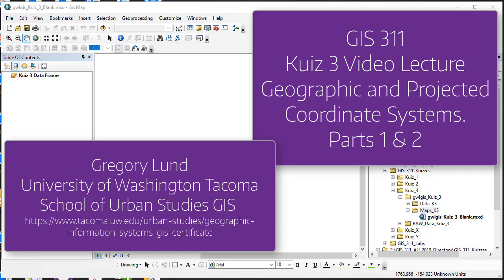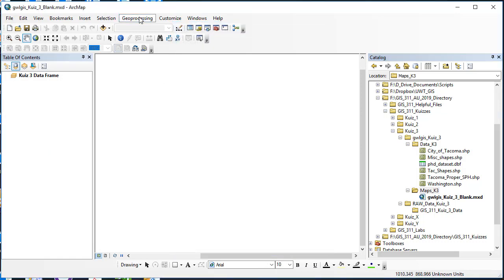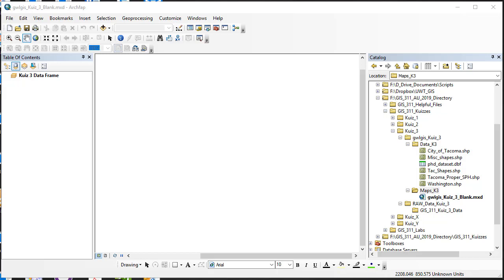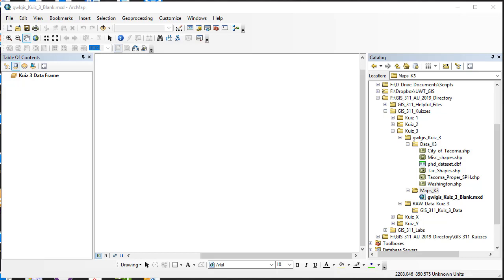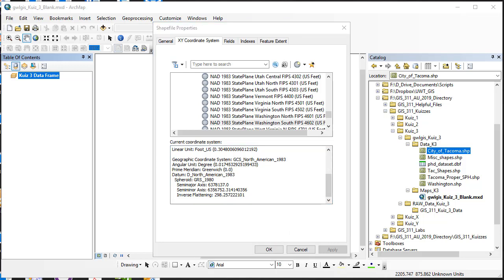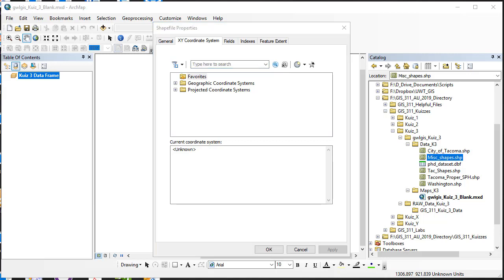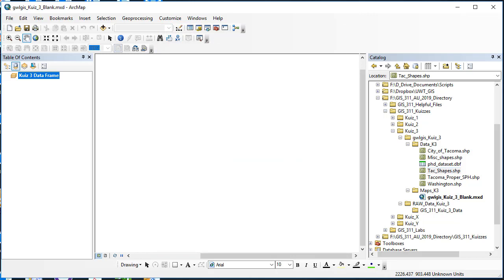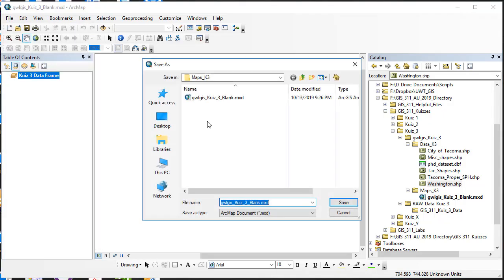Kuiz 3 Video Demo Lecture Steps 1 & 2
Coordinate System and Projections Video Lecture (Kuiz 3)  | a GIS ArcMap and ArcGIS Desktop Advanced 10.7.1 Video Tutorial by Gregory Lund